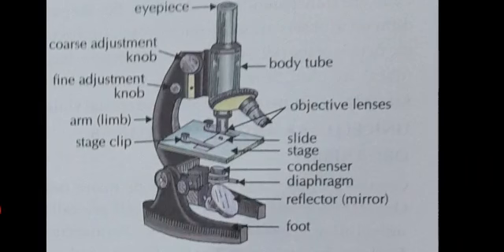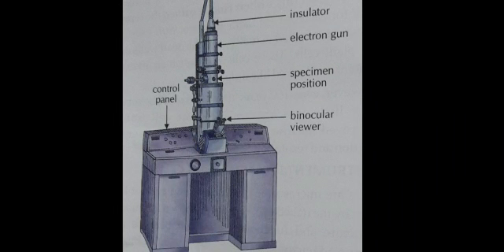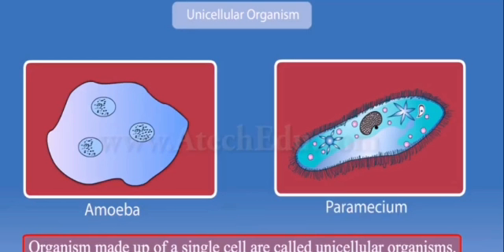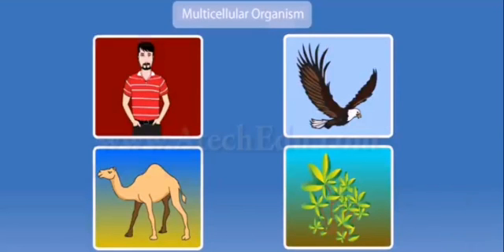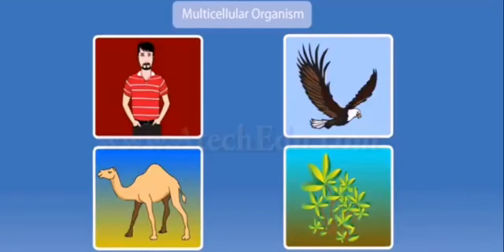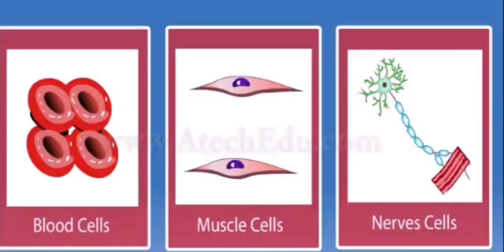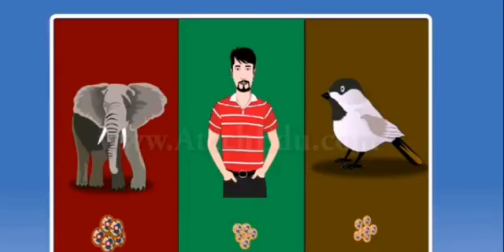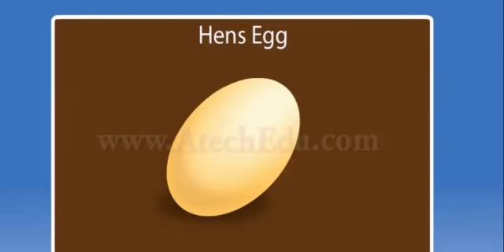Ch:8 CELL STRUCTURE AND FUNCTIONS BIOLOGY (CBSE) PART-3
BIOLOGY CBSE